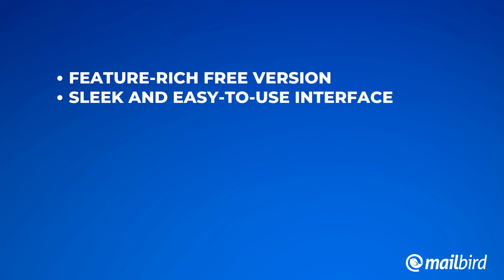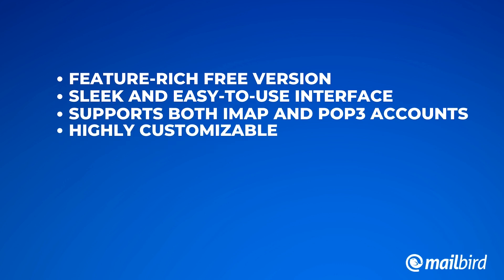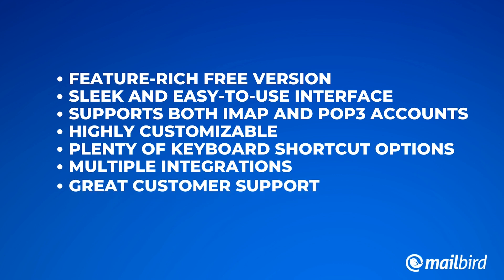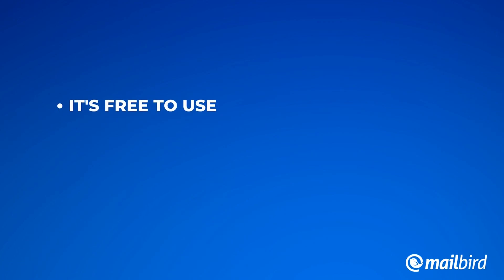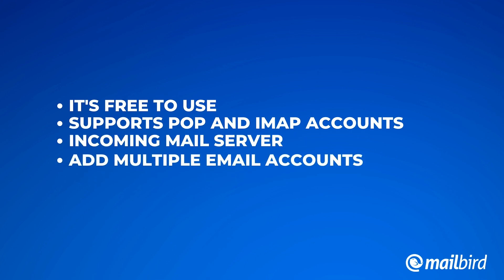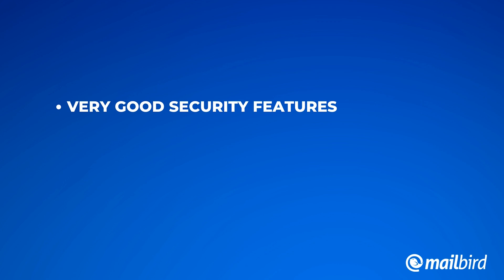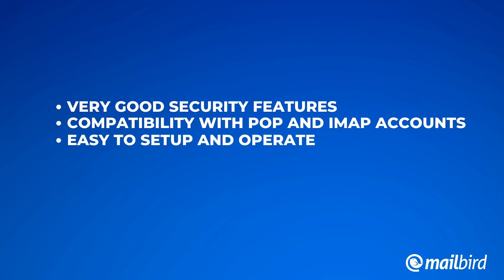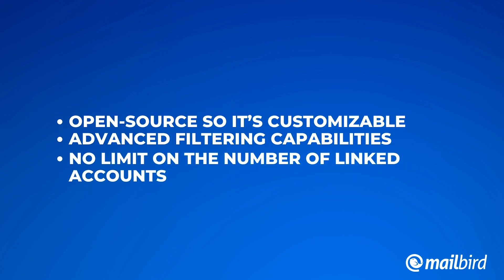Best Gmail App For Windows: Top Email Clients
In this video, we have reviewed the best Gmail app for windows 10 and 11. Discover the Best Gmail App for Windows in our in-depth video review, where we compare top email clients like Mailbird, Foxmail, and Opera Mail. Find out which one excels in managing your Gmail inbox, offers seamless integration, and provides a feature-rich experience. Don't miss this essential guide for Windows users searching for the ultimate Gmail app!

VIDEO CHAPTERS:
00:00 Intro
00:50 Mailbird
01:54 Foxmail
03:02 Opera Mail
04:13 Inky
05:33 Claws Mail

For more check out:
Best Gmail App For Windows 10 / 7 / XP in 2021. Top 5 Tools Reviewed